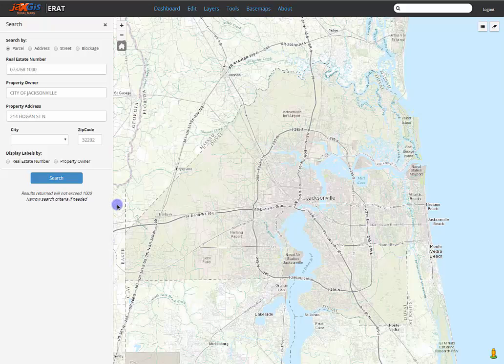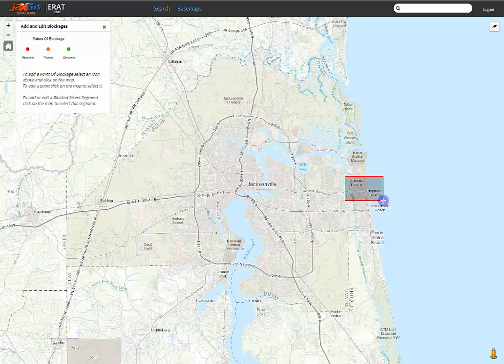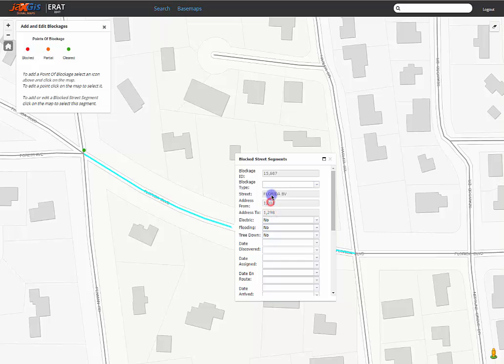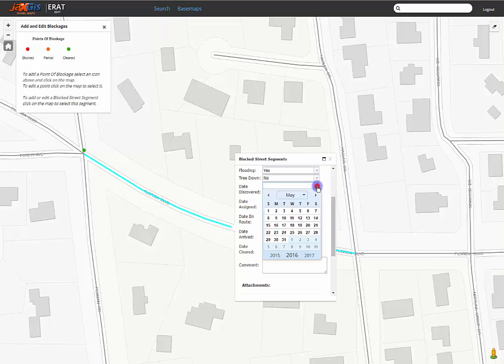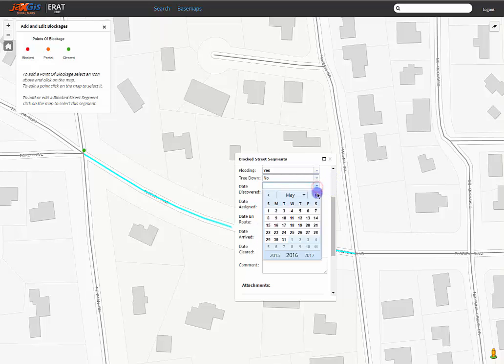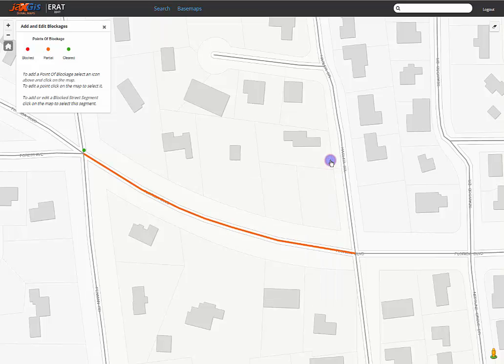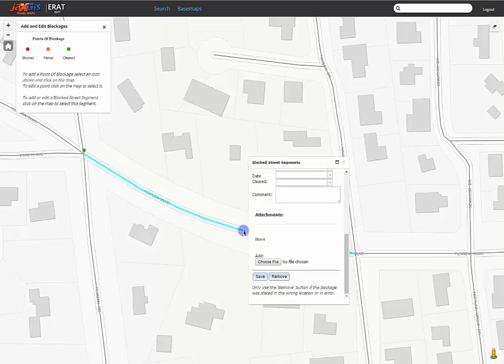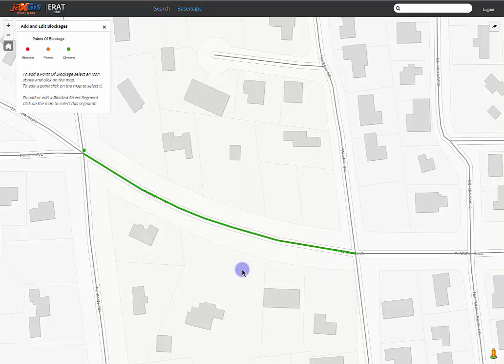ERAT - Street Segment Blockage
How to create a street segment blockage in the Edit Mode of the ERAT Application.